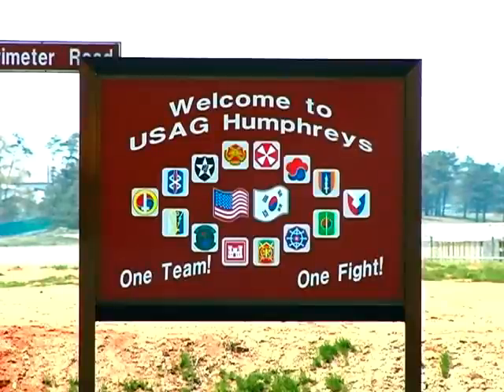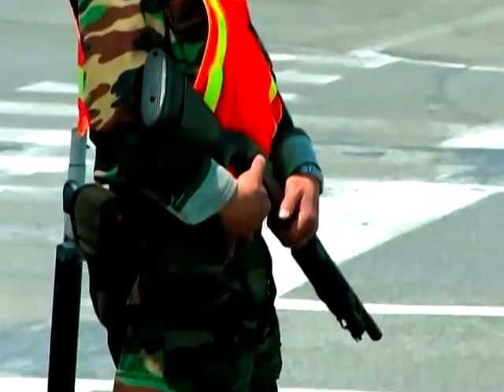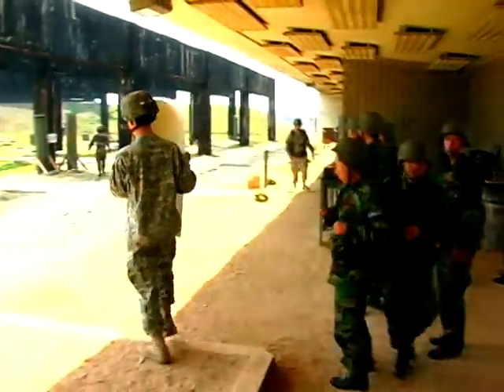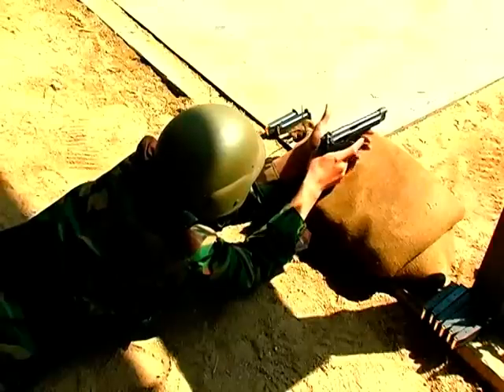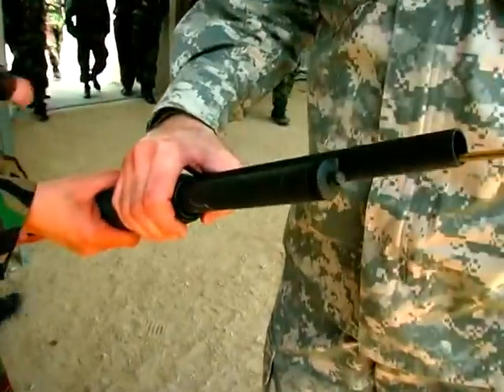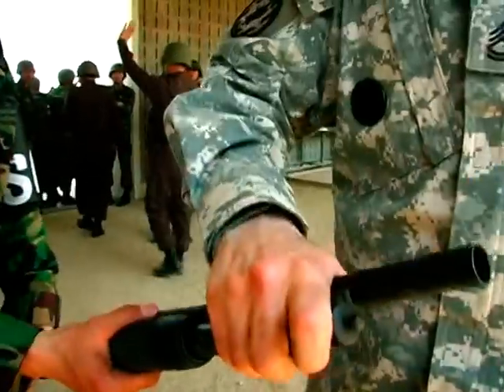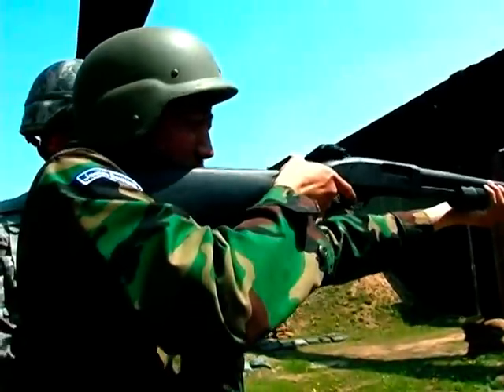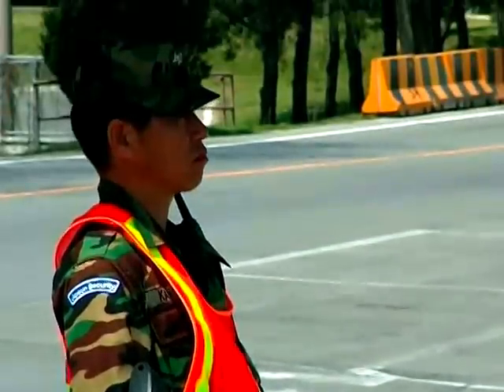USAG Humphreys Security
Security guards at U.S. Army Garrison-Humphreys are well equipped to keep base residents safe from would-be trespassers.